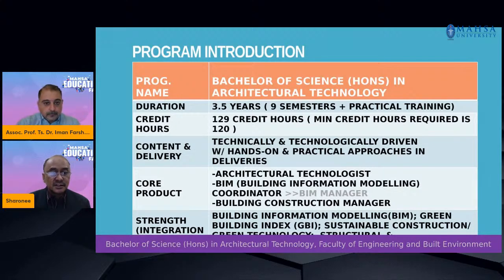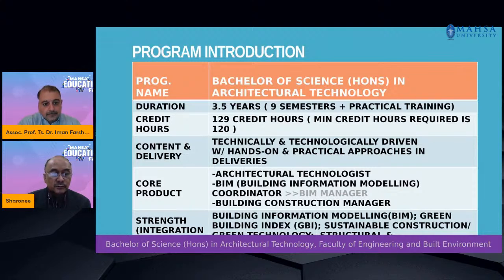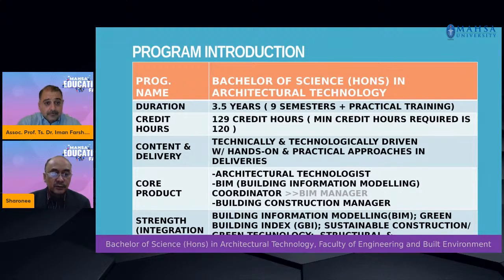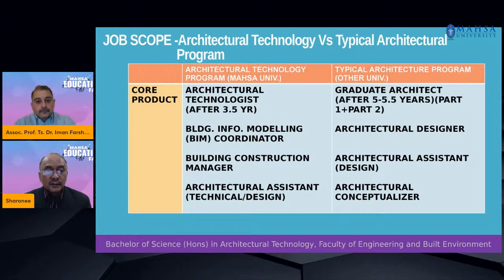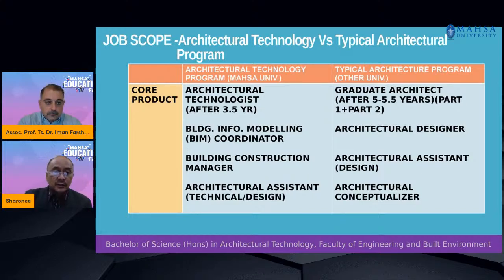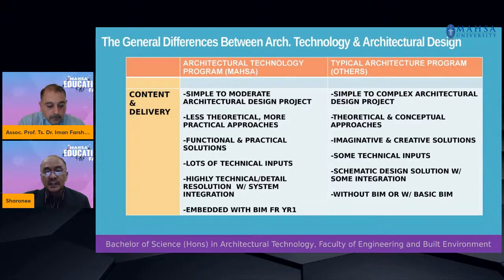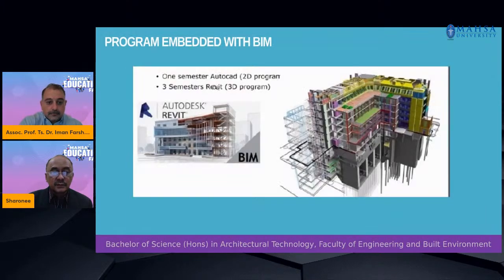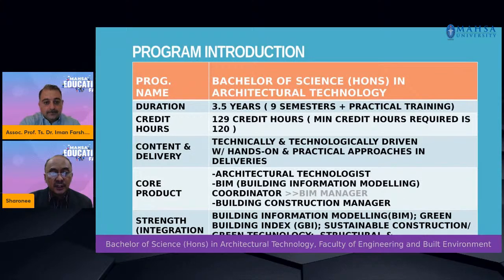Education & Career Pathways in Architectural Technology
1st and only University in Malaysia to offer a unique programme in the field of architecture. Join us in this session brought to you by the Faculty of Engineering, Built Environment, and IT, to find out more about this programme, its opportunities on a global front, and how you can BeMORE this is amazing field that designs the way we live.